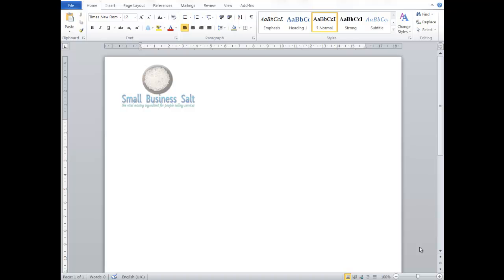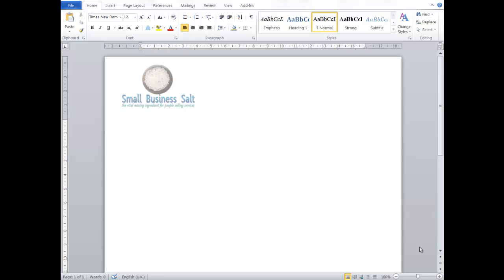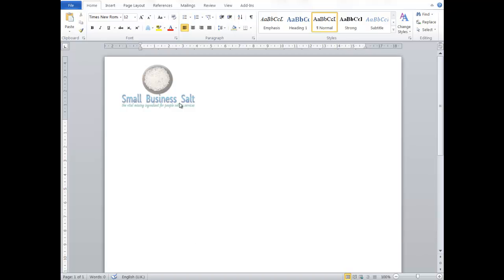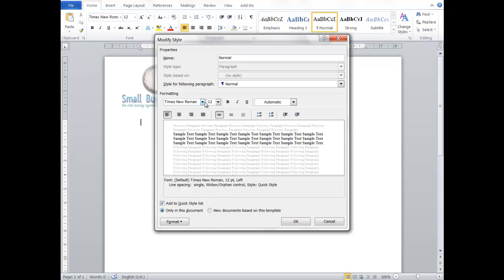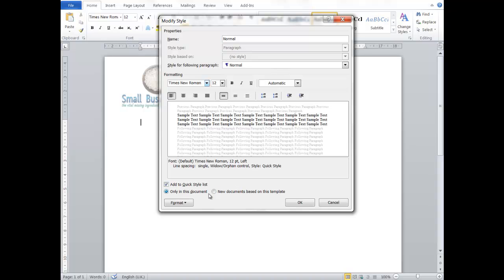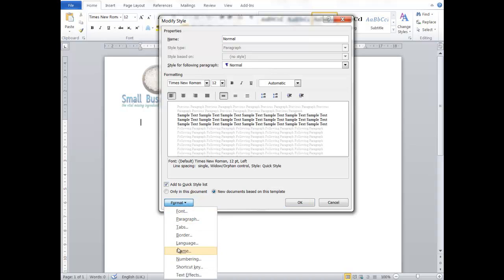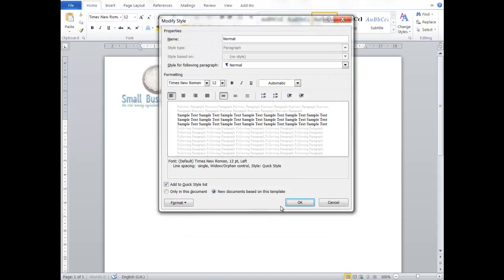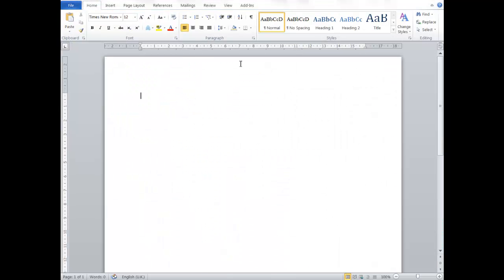Changing The Microsoft Office 2010 Word Normal Template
Fed up of the Normal Template in Microsoft Office Word putting big gaps after every line?

Or the font type or size not being your preferred one?

Well in just a couple of minutes you can fix this by making changes to the Normal Word Template, then never have the problem again.